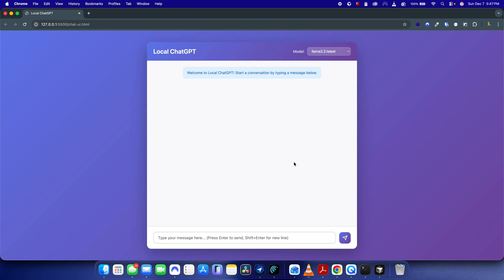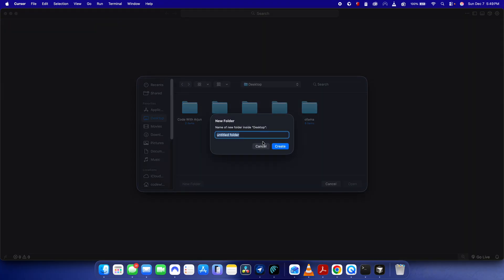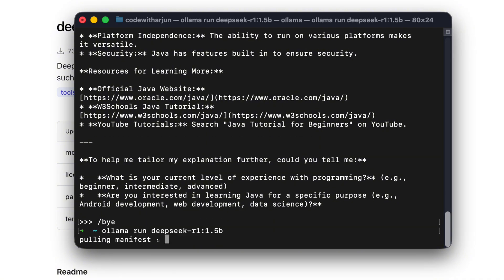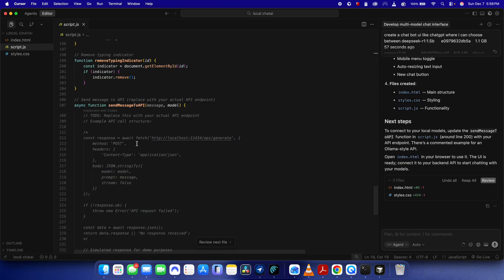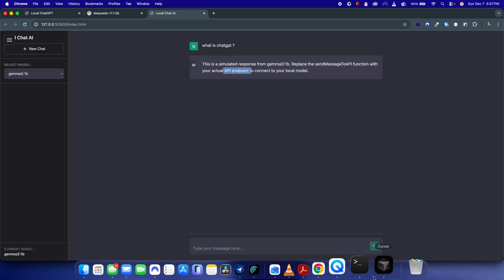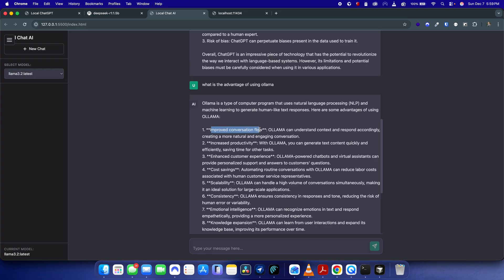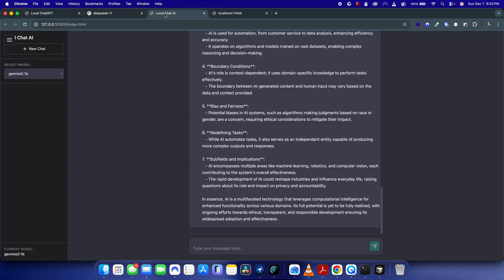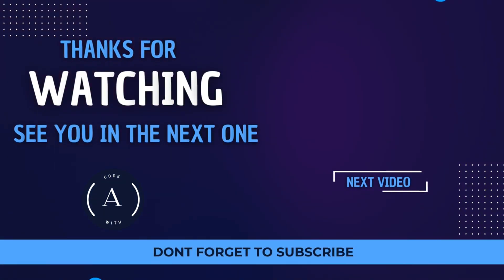Build Your Own Local ChatGPT Using Ollama (Free, Secure & Offline AI Chatbot)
In this video, you’ll learn how to build your own local ChatGPT-like AI chatbot using Ollama — completely free, secure, and offline.

I walk you through the entire process step by step, starting from installing Ollama, downloading local AI models (Ollama, Gemma, DeepSeek), running them locally, and finally building a clean, responsive chatbot UI using HTML, CSS, and JavaScript.

You’ll also see how to:
- Run Ollama locally on your system
- Switch between multiple AI models
- Connect your chatbot to the Ollama local API
- Use Cursor IDE to generate and improve code
- Fix UI issues and optimize the chatbot layout
- Compare local models vs cloud AI models

00:00 Introduction & Demo of Local ChatGPT
00:23 Selecting AI Models in the Chat Interface
00:51 Installing and Verifying Ollama
01:13 Checking Ollama Version & Setup
01:32 Creating Project Folder & Using Cursor IDE
01:56 Listing Installed Ollama Models
02:24 Downloading AI Models (Gemma, DeepSeek)
03:10 Running Models Locally with Ollama
03:36 Understanding Installed Local AI Models
04:07 Creating ChatGPT-Style UI with HTML, CSS & JS
04:39 Connecting UI to Ollama Local API
05:07 Running Ollama Server
05:58 Testing Local API Endpoint
06:42 Chatbot Working with Local AI Models
07:06 Switching Between Models (DeepSeek, LLaMA)
07:49 Local Models vs Cloud Models
08:32 Hardware Requirements for Large Models
08:52 UI Improvements Using Cursor AI
09:31 Final UI Fixes & Cleanup
09:52 Final Result & Summary
10:06 Conclusion & Outro

This setup is ideal if you want better privacy, no API costs, and full control over your AI applications. Perfect for developers, students, and anyone exploring AI app development.

📌 Watch till the end to see how easy it is to create a local ChatGPT alternative on your own machine.